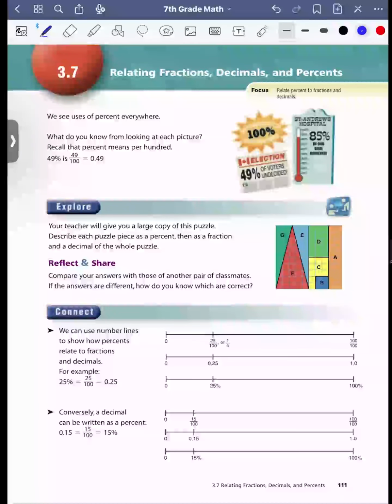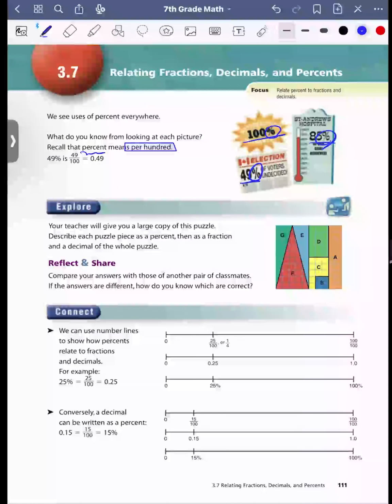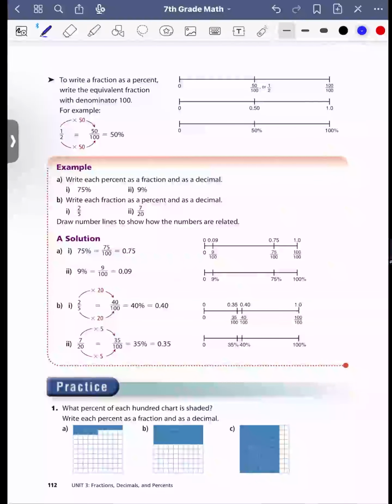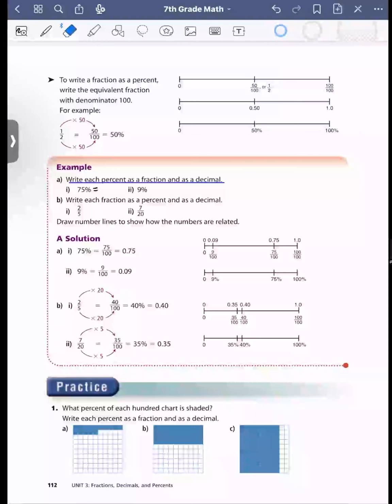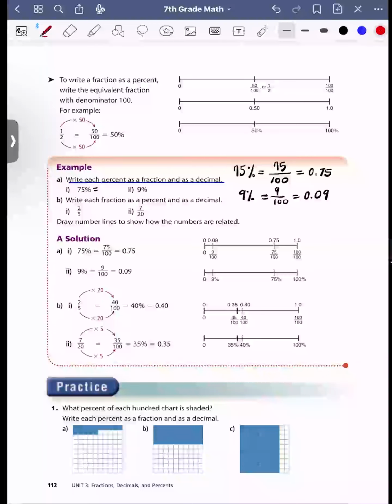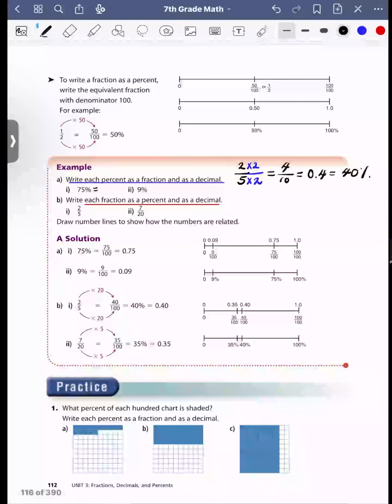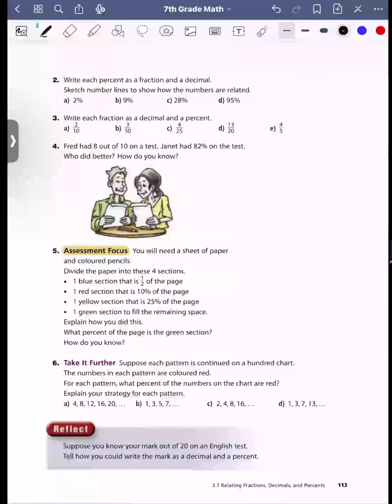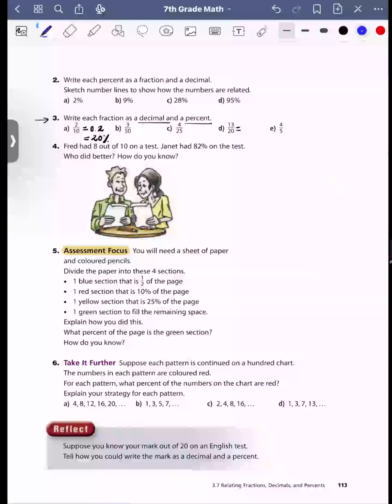[영어로배우는수학✍️] 14 소수와 퍼센트1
"노력하는 자가 정상에 오릅니다."